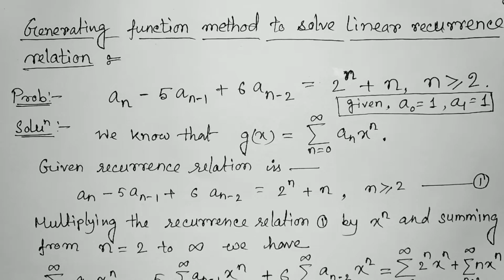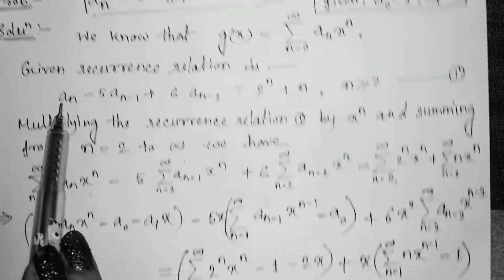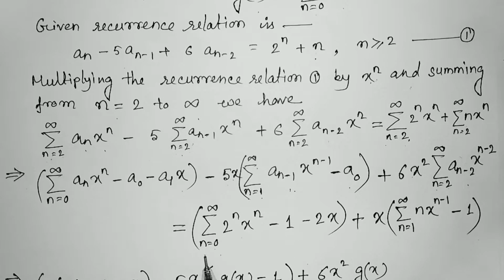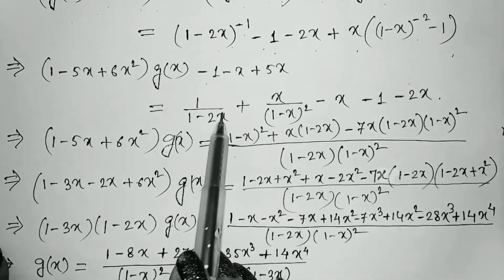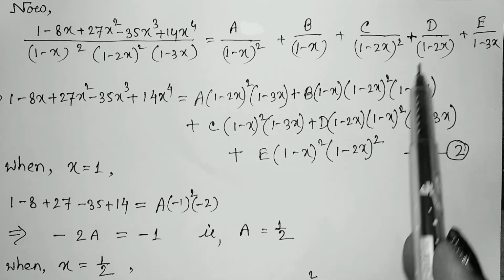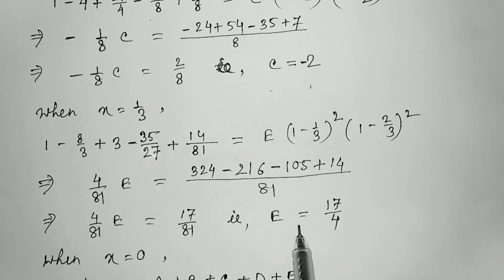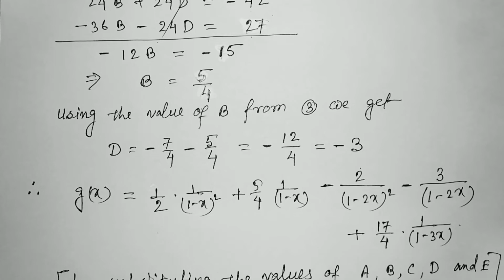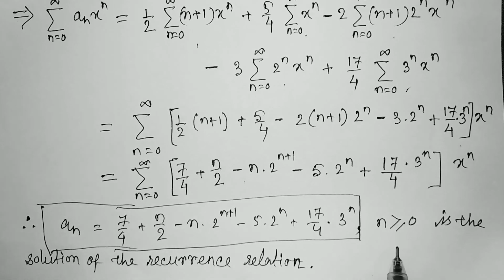Lec13a|Example of GeneratingFunction method to solve Linear Recurrence Relation|DiscreateMathematics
Generating function method to solve Linear Recurrence Relation